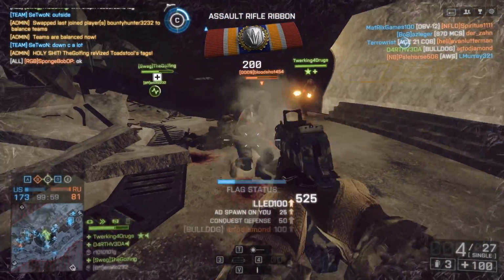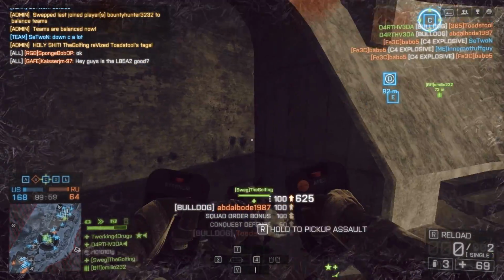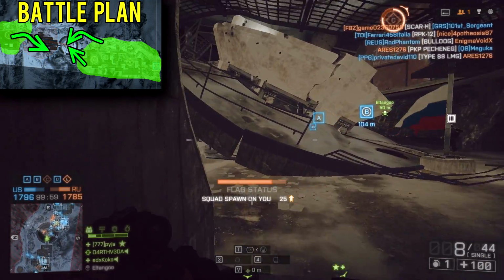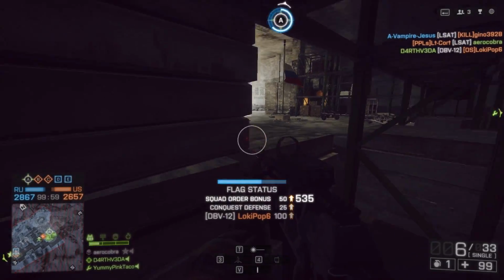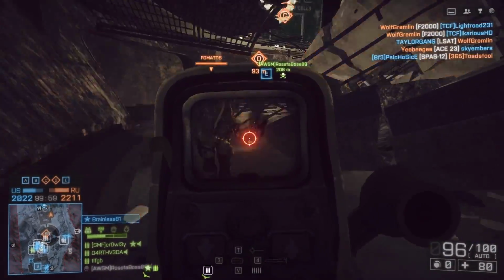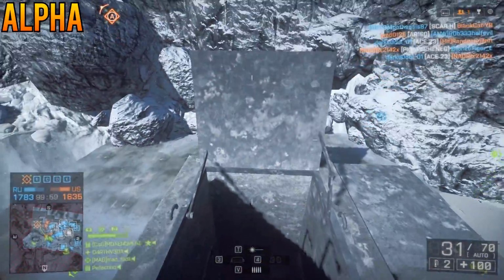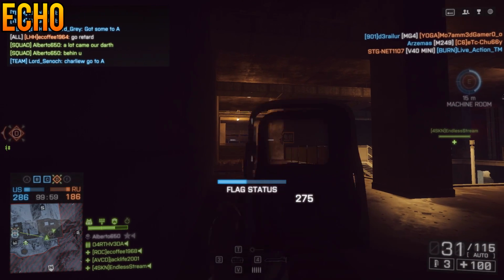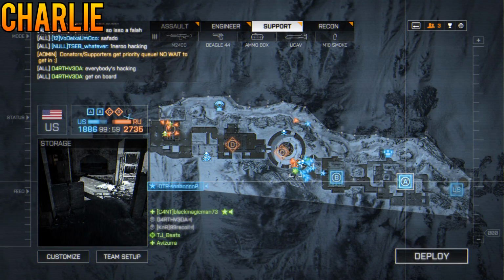Battle Plan - Operation Locker - Battlefield 4 Conquest Map Strategy (BF4)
It's been far too long since my last map strategy and review in Battlefield 4, so we're going to go back to vanilla with Operation Locker.  It can be hard to make progress on this map, but there are several strategies and tips I'll go over in this video that can help you and your squad break the stalemate.   I run through the important points to consider, and the tips, tactics, strategies, and big picture of how you can help move your team along to victory in Battlefield by developing a solid battle plan.

• YouTube Message
• Comments Below